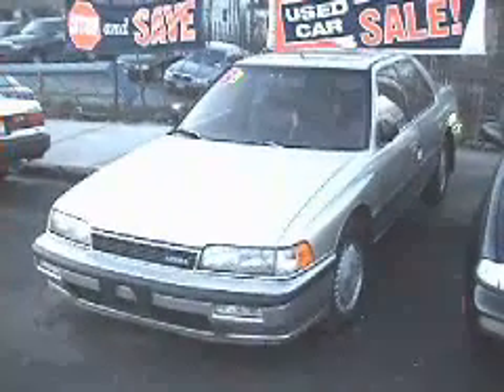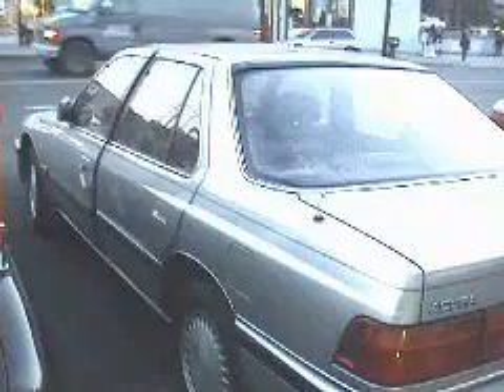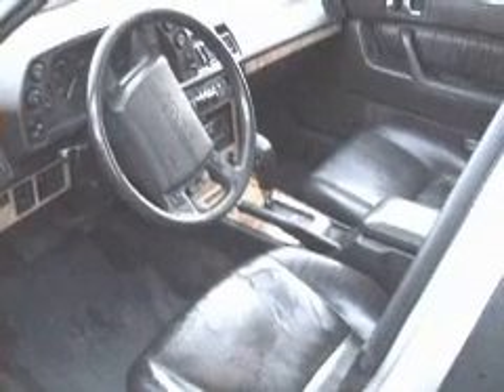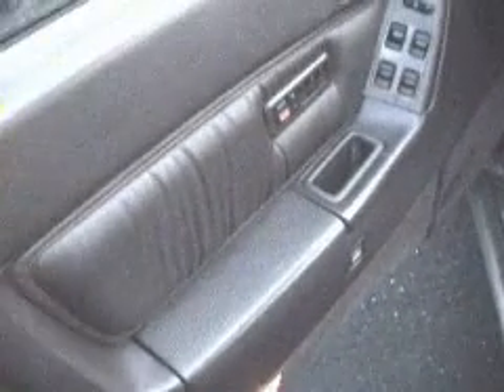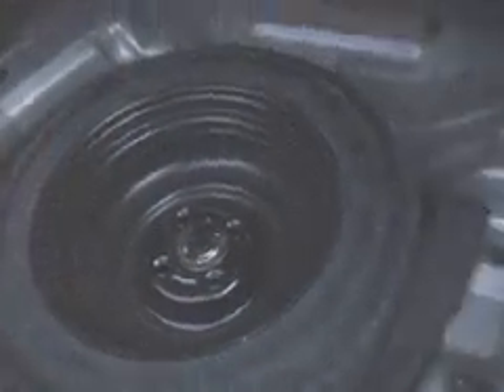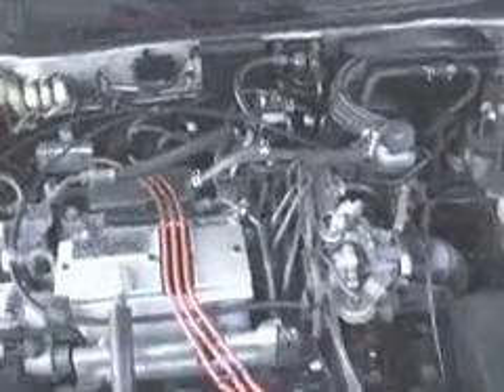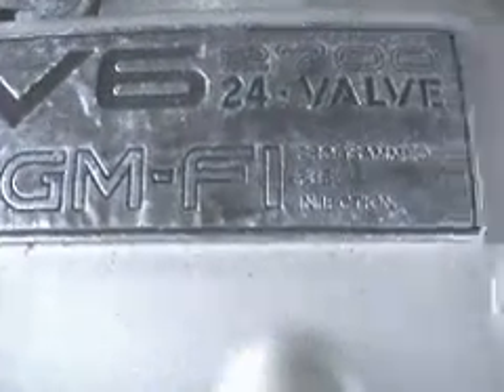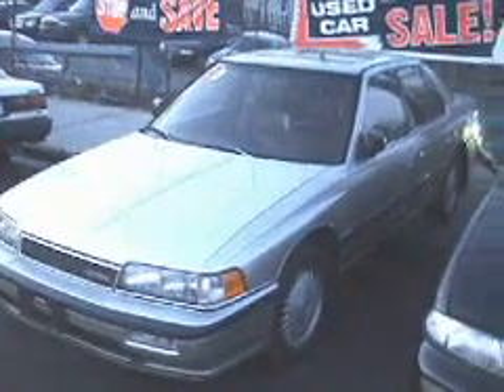VideoVoom - Car#167 - 1989 Acura Legend LS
This videoclip was taken a while ago but may help you when considering purchasing a similar vehicle.  You can see this and many more videoclips and photos (and then under the "Things" category, click on on "Cars.")